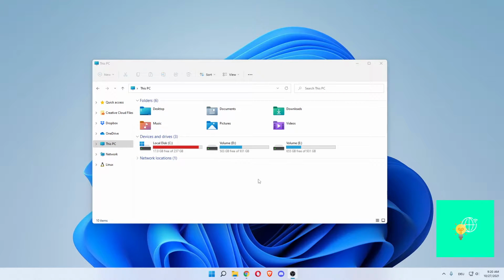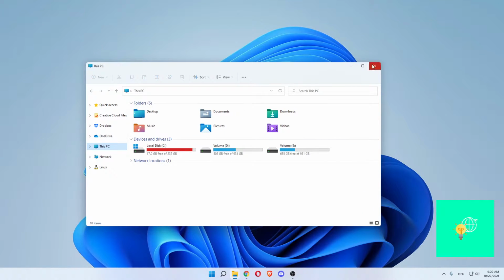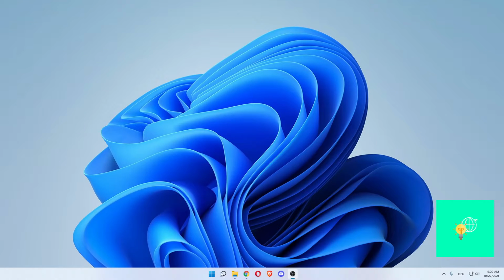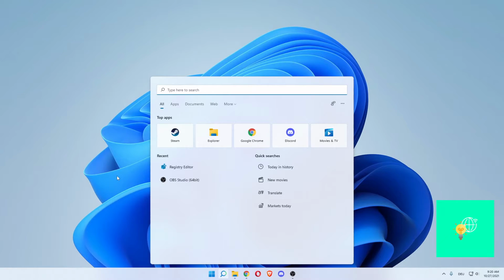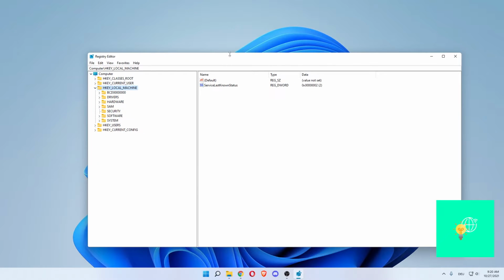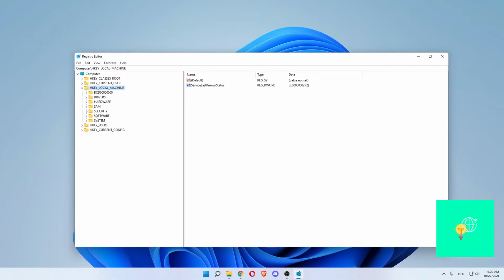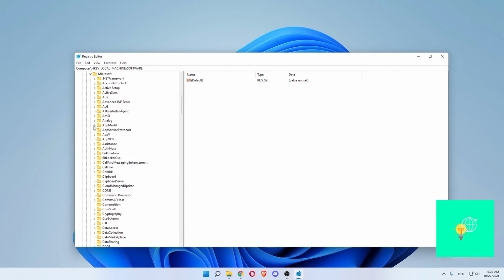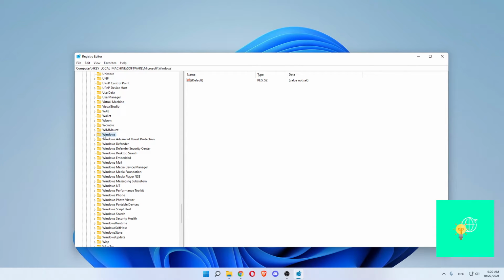How to Get Old File Explorer in Windows 11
{e2bf9676-5f8f-435c-97eb-11607a5bedf7}